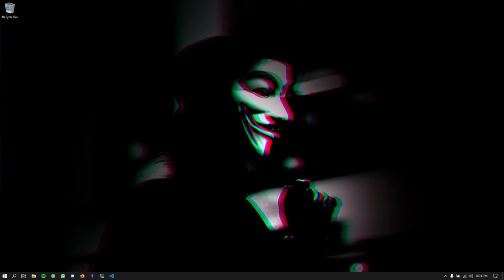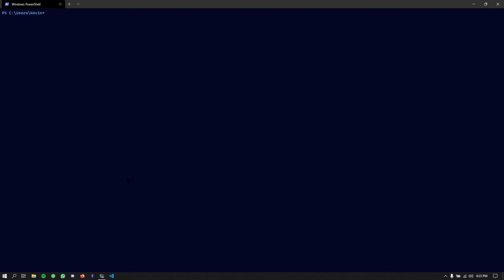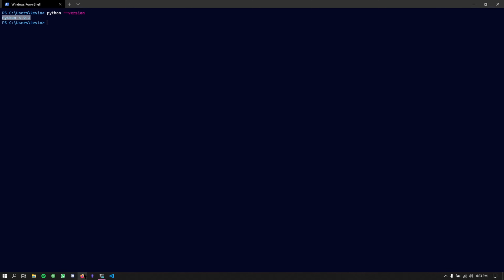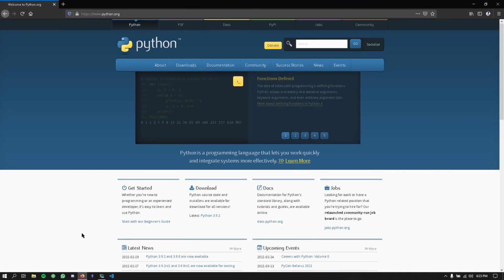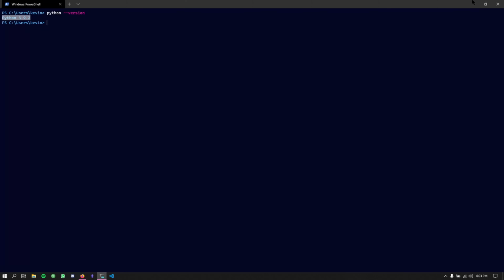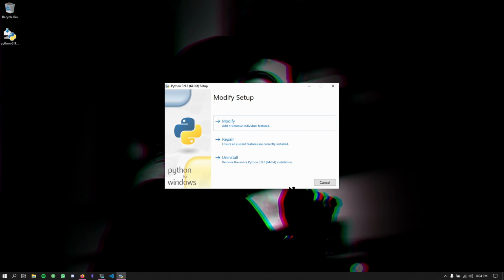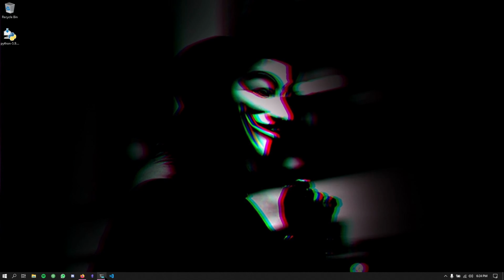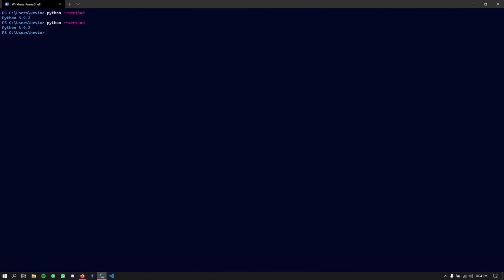Python - Tutorial 1 - How to Install/Update Python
First video of the series on everything you need to know on Python, programs/apps, modules and dependencies.  Join to be the first one to know, open to the public with questions/tips as well.  Captions included.

Below is the timestamp with captions for easy look up through the video:

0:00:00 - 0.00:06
This series will be to showcase projects and
tutorials based on the programming language

0:00:06. - 0:00:08
called Python.

0:00:08 - 0:00:13
I welcome everyone to share your thoughts,
better ways and tips on these videos,

0:00:13 - 0:00:18
you have my word to reply each and one of your
comments.

0:00:18 - 0:00:25
First step will be to check to see if you
have Python already installed on your computer.

0:00:25 - 0:00:32
To do so go ahead and open up Windows Terminal
and type the following command:

0:00:32 - 0:00:41
"python - -version"
In my case I have the current latest version

0:00:41 - 0:00:47
installed, which is "Python 3.9.2".

0:00:47 - 0:00:54
In the case you want to update to the latest
version or completely install Python,

0:00:54 - 0:01:02

0:01:02 - 0:01:08
Click on the "Downloads" option in the navigation
bar.

0:01:08 - 0:01:13
Click the yellow button to download the latest
version here.

0:01:13 - 0:01:21
You'll get an executable file, go ahead and open it up
and follow the prompts to install Python.

0:01:21 - 0:01:27
Once completely installed, go back to your Terminal and type the same
command to verify.